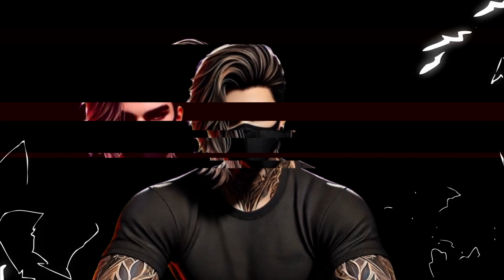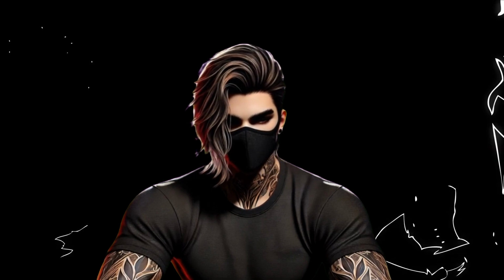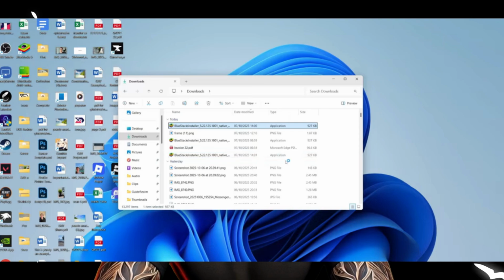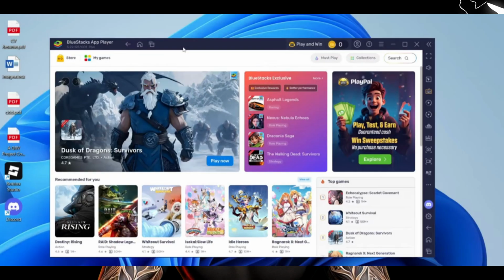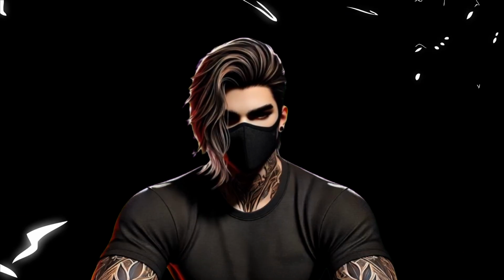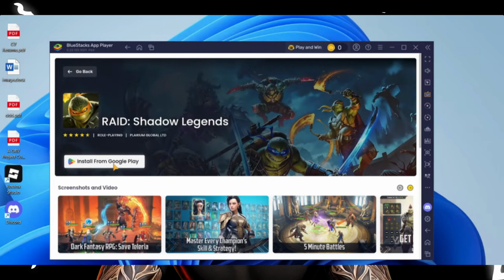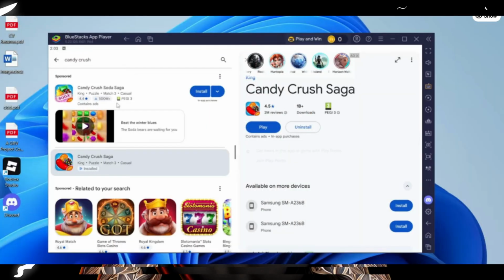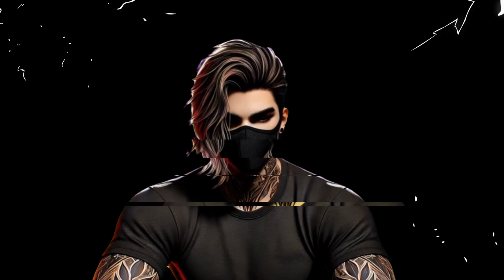How To Download Google Play Store Apps On Laptop or PC – Full Step-by-Step Guide (2025)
Want to use your favorite Android apps and games on a bigger screen? In this video, I’ll show you how to download Google Play Store apps on your laptop or PC using the latest and safest methods. Whether you’re using Windows 10, Windows 11, or Mac, this guide covers everything — from official Google Play Games on PC to trusted Android emulators like BlueStacks, Nox Player, and LDPlayer.